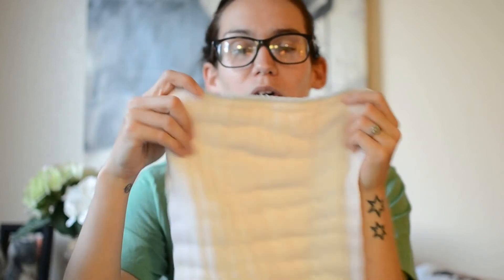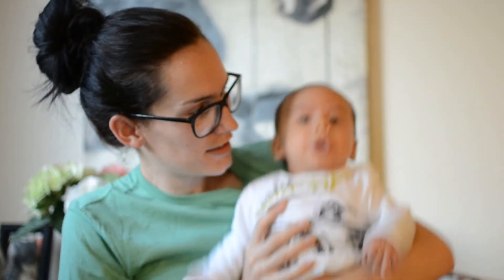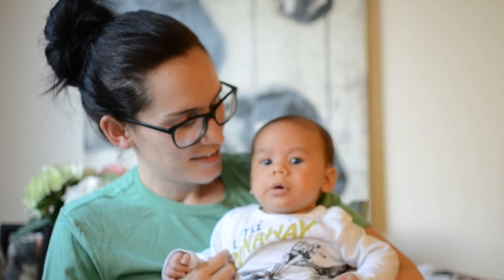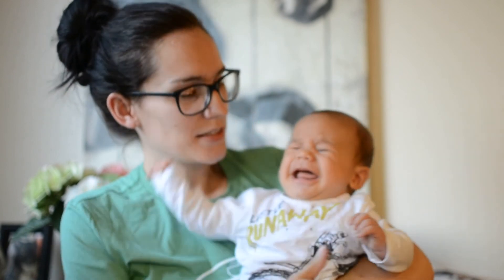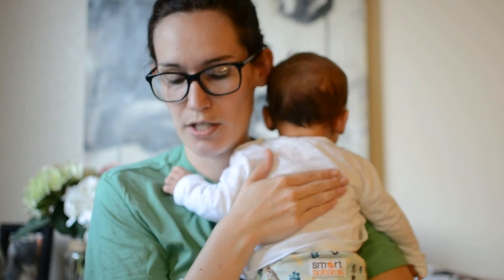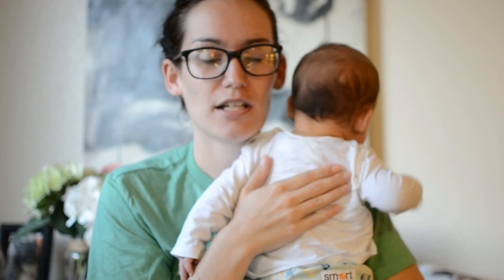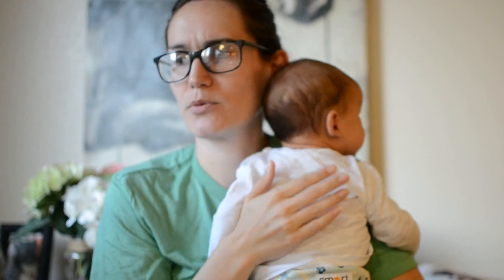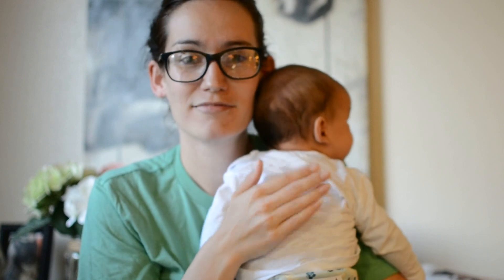CLOTH DIAPER REVIEW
My honest cloth diaper review. Diapers i hate! Diapers i love. We all have our own opinions and experiences with cloth. This is a short review of my experience so far.